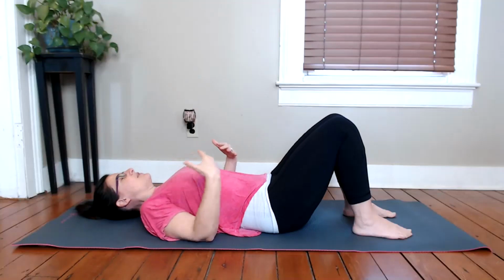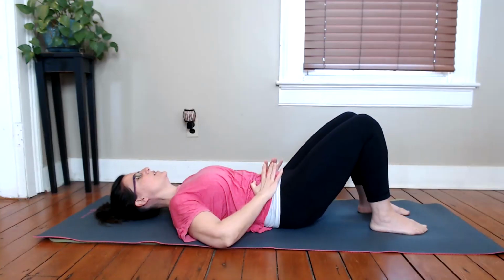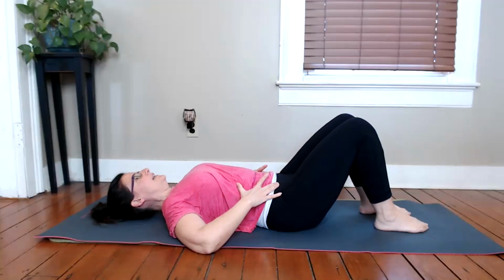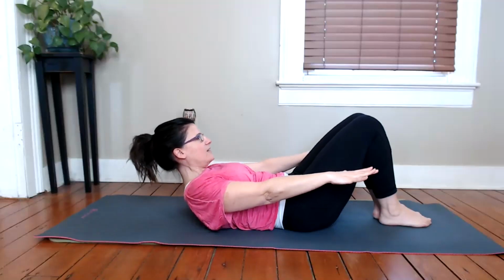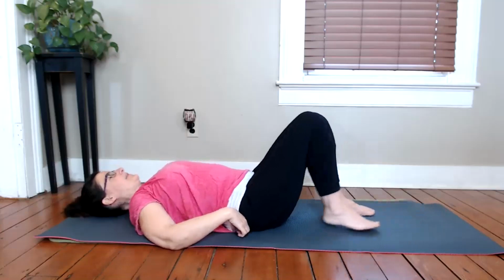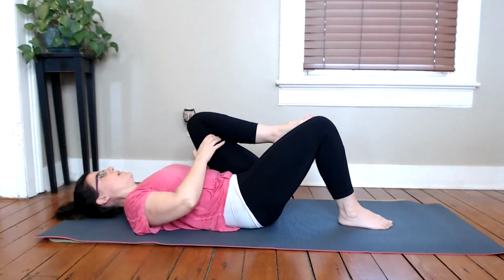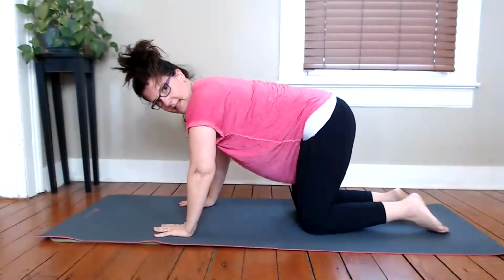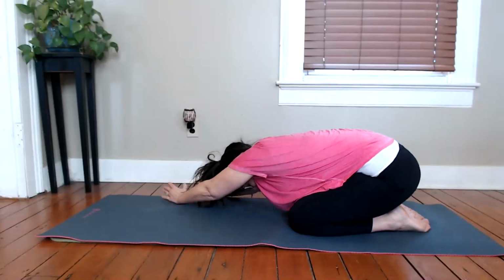BASIC PILATES DEEP CORE ROUTINE- STRENGTHEN ABS AND BACK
BASIC PILATES DEEP CORE ROUTINE-(STRENGTHEN ABS AND BACK) // In this 20 minute basic Pilates Mat class, you’ll activate the deep core muscles in order to strengthen the abs and ab. By strengthening these muscles, you’ll relieve low back pain, as well as any pain associated with poor posture.  When you work to strengthen the seep core muscles, your posture will improve and your movement will become much more efficient so you’ll exert less energy in your daily mundane activities so you’ll have more energy to do the things you love to do.  Improve your posture and most of your aches and pains will release.  ‘

**Be sure to check with your doctor before starting any fitness program - ESPECIALLY if you’re experiencing pain.

TWO WEEKS FREE: Gretchen is offering two weeks free to her online member’s club.

TWEET THIS VIDEO: [ INSERT CLICK TO TWEET LINK ]